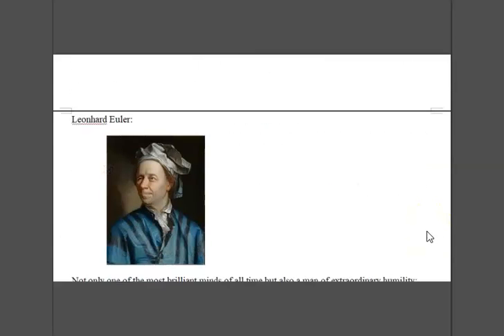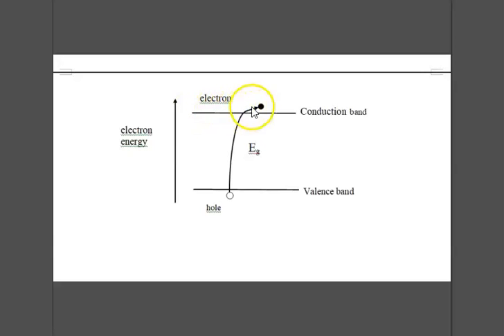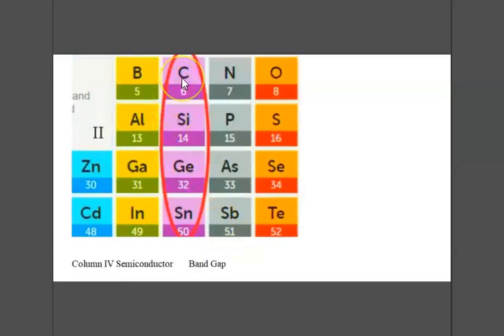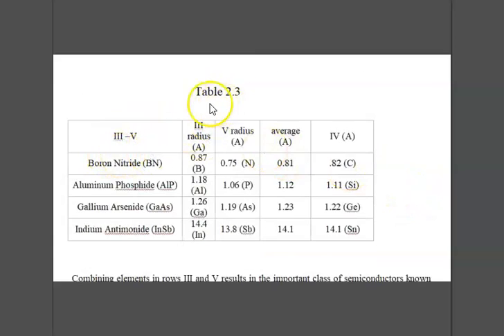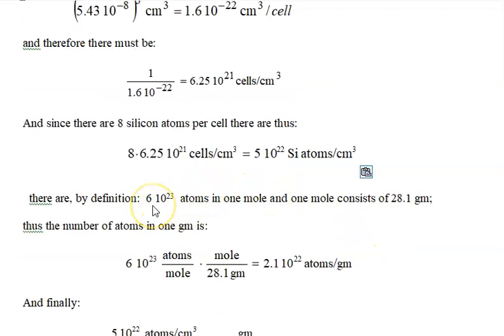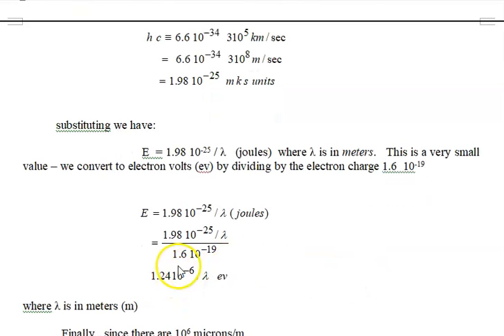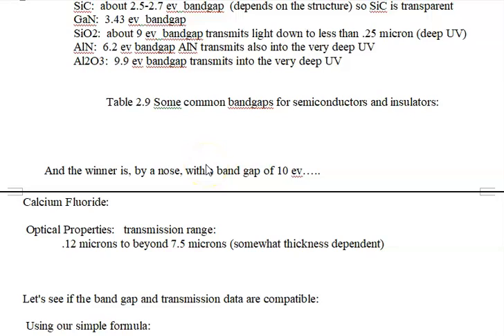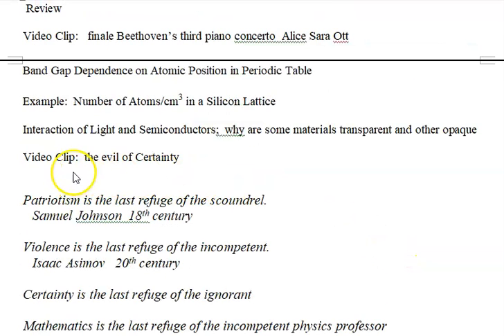transistor theory and semiconductor devices; session 4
a first look at energy band diagrams, the concept of band gap and optical properties of semiconductor material; why are some semiconductors transparent and others are opaque?  material covered in chapters one and two of the text

Companion Guide to Semiconductor Devices
Contents

Chapter 1:  Why Semiconductors?                  5       sessions 1, 2, 3

1.1 Introduction
1.2 A (very) Short Visual Introduction
1.3 Joules and electron volts
1.4 Units
1.5 Some Topics in Elementary Statistical Mechanics
1.6 Boltzmann Statistics and the Atmosphere
1.7 Analogies
1.8 The Device Structure Tree
1.9 Perfect vs. Pure
1.10 Maxwell Boltzmann Distribution
1.11 Summary
1.12 Appendix:  Derivation of the Maxwell Boltzmann Distribution

Chapter 2   The Silicon Lattice          54     sessions 4, 5
2.1 Introduction
2.2 The Silicon Lattice Qualitative
2.3 Silicon Carbide Hexagonal Unit Cell
2.4 Semiconductors, metals and the band gap (qualitative)
2.5 Compound Semiconductors
2.6 Tertiary Compounds and the Art of band gap engineering
2.7 Optical Properties of Crystals (semiconductors and insulators)
2.8 Derivation of the Fermi Dirac Distribution
2.9 A Short Detour into Classical Thermodynamics
2.10 Connecting the Classical and Statistical Theories
2.11 the Boltzmann Factor revisited
2.12 Examples of the Boltzmann Factor
2.13 The Fermi Dirac Distribution Revisisted
2.14 Summary
Chapter 3 Semiconductor in Equilibrium I          104     Session 6, 7, 8
3.1 Introduction
3.2 A thought Experiment
3.3 Semiconductors in the Kitchen
3.4 Acceptor Atoms and P type semiconductors
3.5 Some notes on the Fermi Dirac function, electron occupancy and ionization of dopants in semiconductors
3.6 Comparison of combining two salt solutions with combining two samples of different doping level
3.7 Law of Mass Action
3.8 An Intuitive derivation of the Fermi Function
3.9 Some Examples and the effect of Temperature
3.10 The Fermi Function Qualitative
3.11 Relation of Fermi level to fixed level in energy band diagrams
3.12 Position of the Fermi level for doped semiconductors
3.13 A Practical example of the Effect of Temperature on silicon doping
3.14 Summary

Chapter 4:  Equilibrium II: Beyond the Basics        197   Sessions 8, 9, 10

4.1 Introduction
4.2 Intrinsic Semiconductors
4.3 Derivation of the relation between Fermi level, doping and temperature
4.4 The Rule of 60 millivolts
4.5 P Type Silicon Revisited
4.6 Compensated doping
4.7 Deep traps
4.8 Some examples
4.9 More on the Fermi function for Fermi levels below intrinsic
* 4.10 Graphical method of determining the Fermi level and charge concentrations
4.11 Estimation of the resistivity of compensated GaAs and Silicon
4.12 Creating Semi insulating Semiconductor Substrates
4.13 Capacitors and Charge
4.14 Some Important Quantities in Semiconductor
4.15 Summary

Chapter 5:  Some Topics in Elementary Quantum Mechanics and Solid State Physics         249
5. 1 Introduction
5.2 The Electromagnetic wave and the Schrödinger Equations
5.3 The Schrödinger equation
5.4 The Bohr Theory
5.  Quantum Wells
5.6 The Density of States
5.7 Effective Density of States at the Conduction Band and Valence Band Edges NC and NV
* 5.8 Kronig Penney Model
5.9 Summary
Chapter 6:  Problems and solutions of semiconductors in equilibrium           288

                                                                                                                                     Session 12
Chapter 7:  Non equilibrium       327
7.1 Introduction
7.2 Diffusion Current
7.3 Current Density revisited
7.4 A Graphical Derivation of Poisson Equation
7.5 The electric field and the energy band diagram
7.6 The Einstein Relationships between D and μ
7.7 Minority Carrier Diffusion Equation
7.8 Shockley Read Hall Model
7.9 Non equilibrium
7.10 Solved  Problems
7.11 Summary